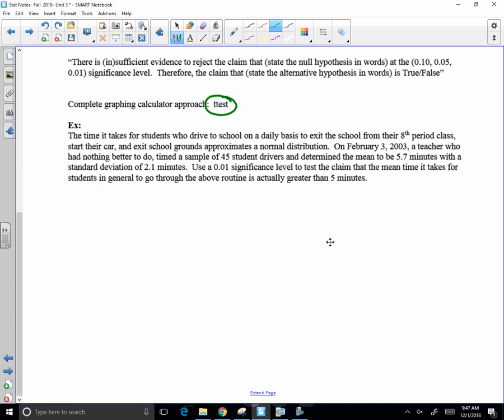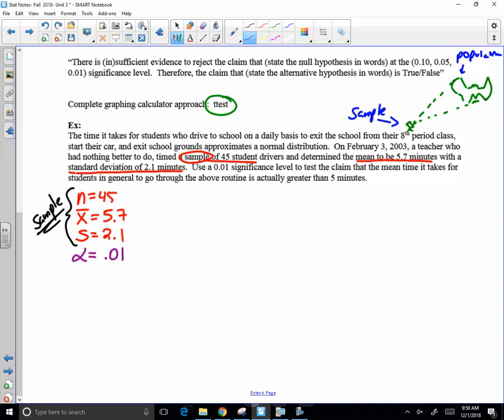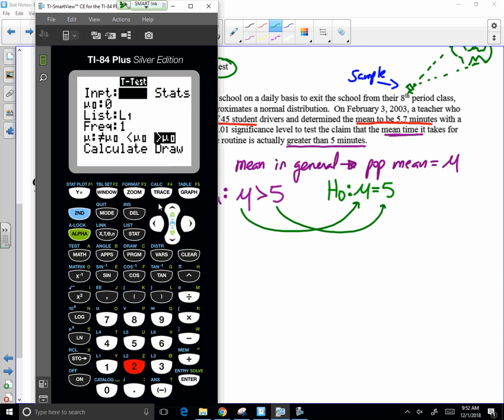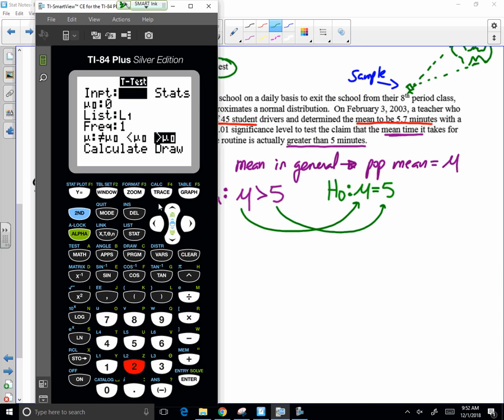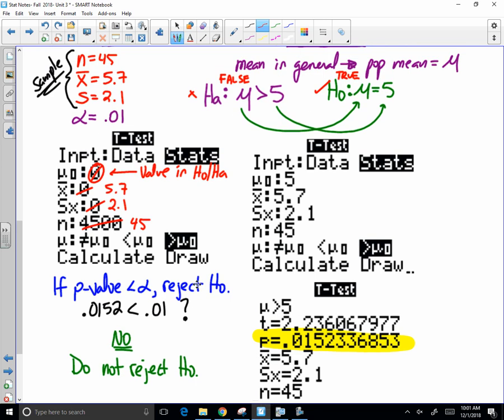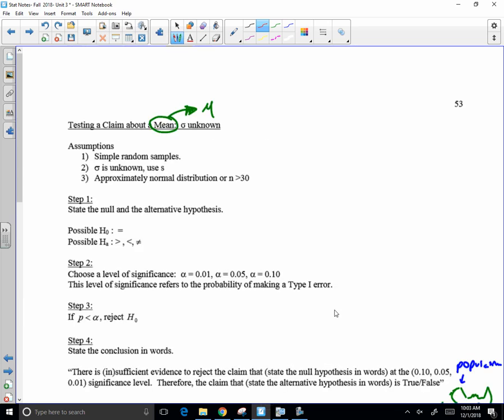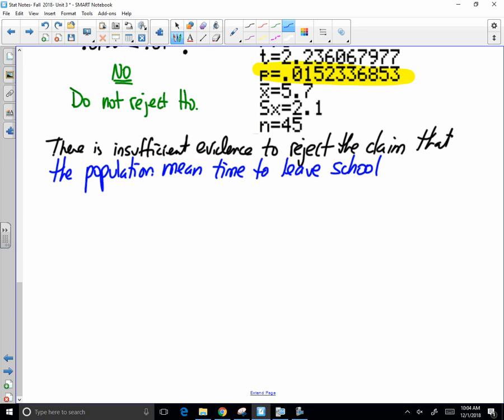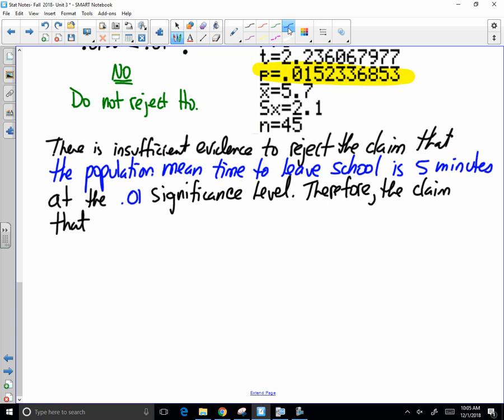Stat Unit 3 p53